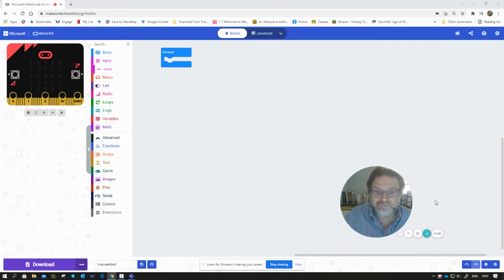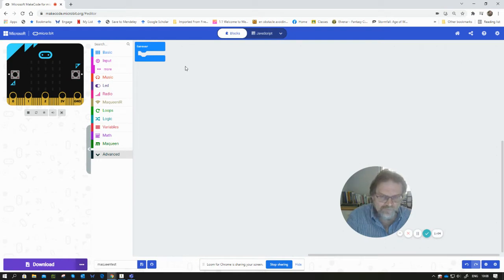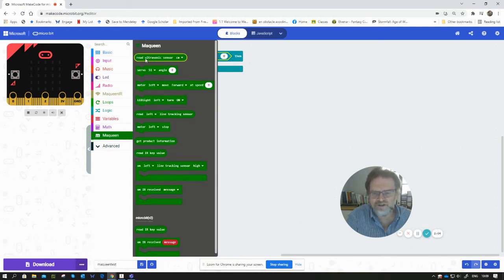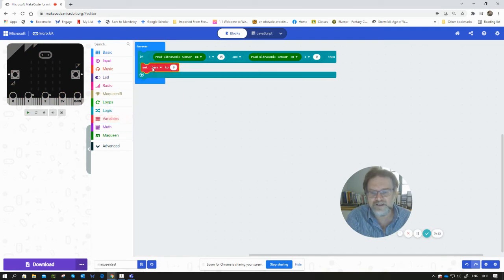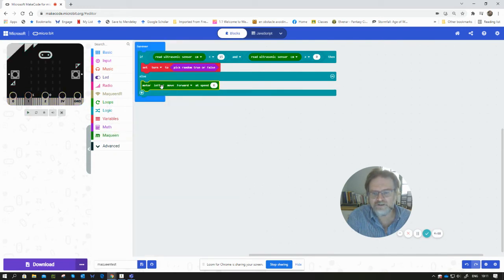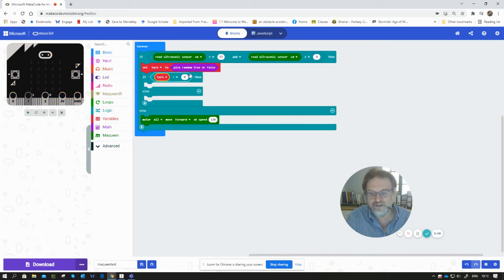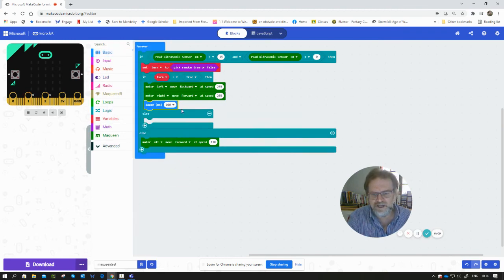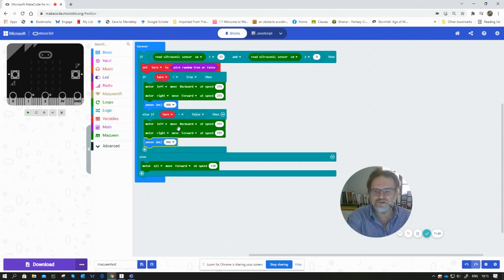Obstacle Avoidance with Maqueen and Microbit